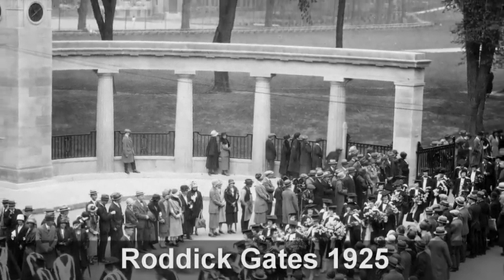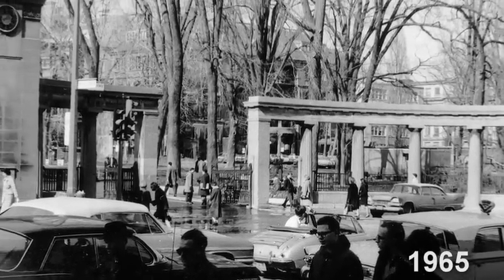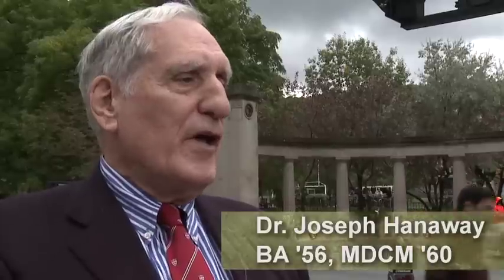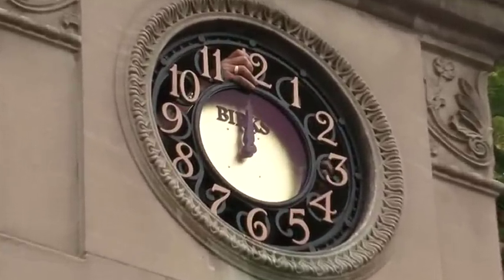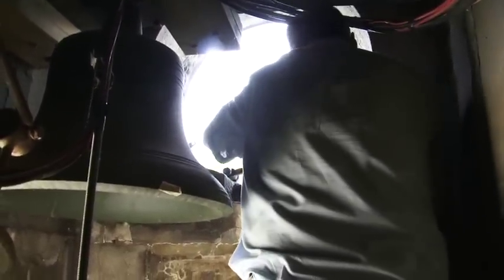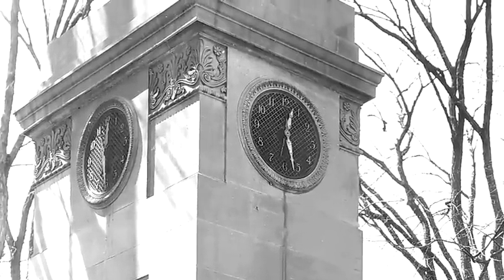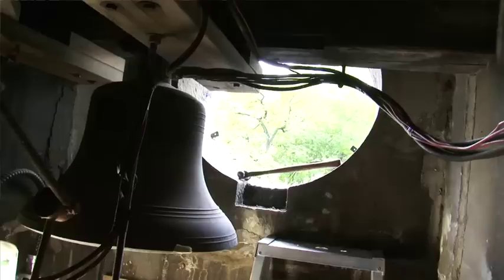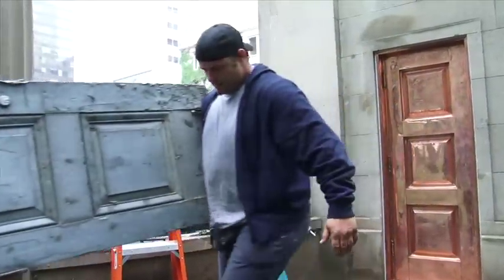Roddick Gates Clocks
After 75 years, the clocks at the Roddick Gates are working again! As are the chimes in the clock tower. One dedicated graduate, Dr. Joseph Hanaway, BA'56, MDCM'70, spearheaded the effort.